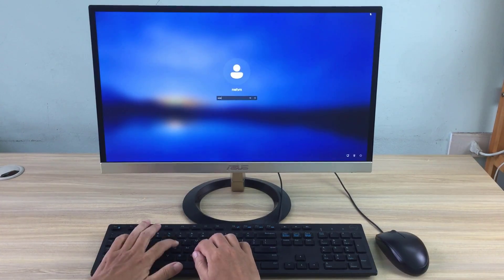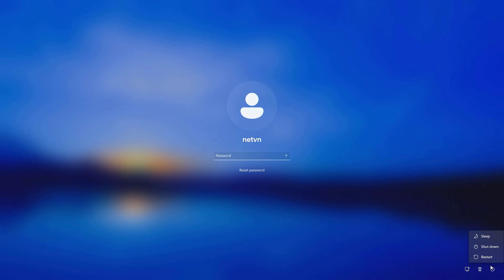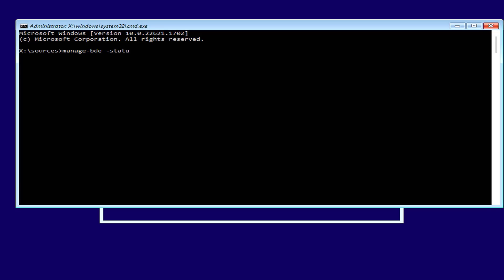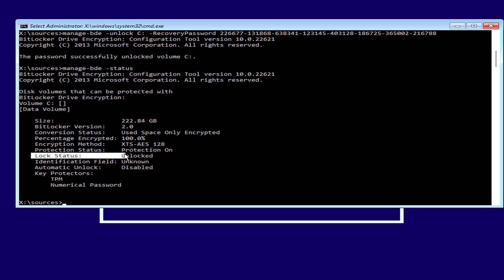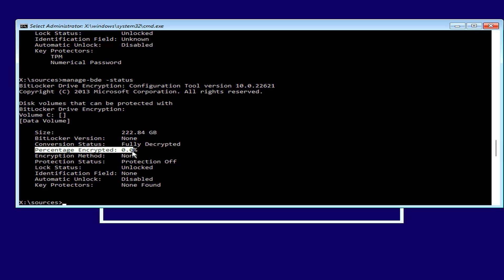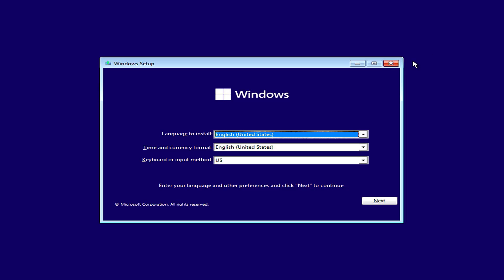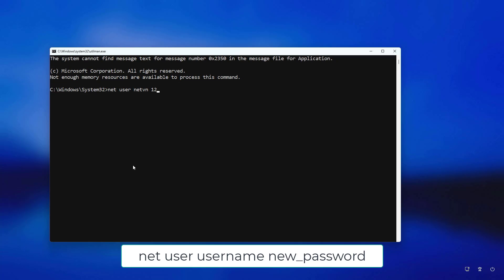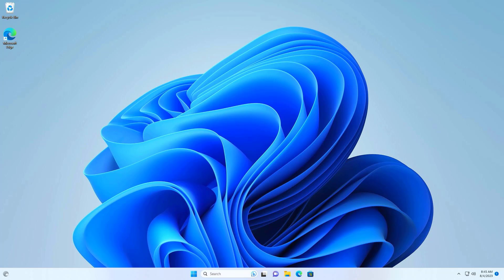Reset Windows 11/10 password on bitlocker encrypted drive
How to reset Windows 11/10 password on bitlocker encrypted drive. You forgot your Windows password, your hard drive is encrypted to protect data. In this video, step by step guide to resetting Windows password using Recovery Key
USB 64GB Kingston
128GB Flash Drive